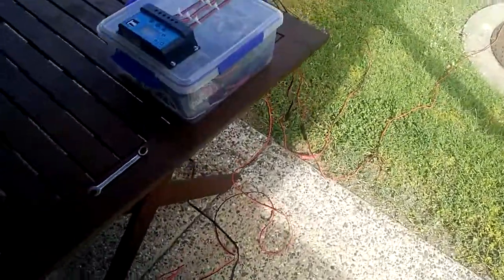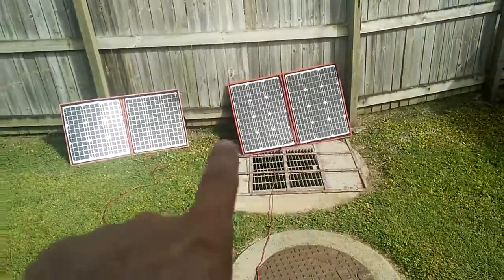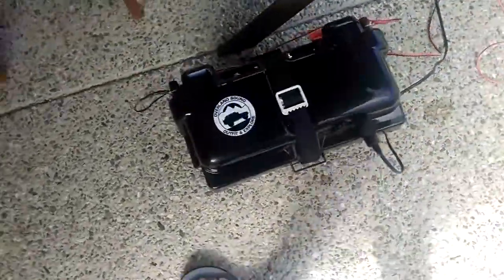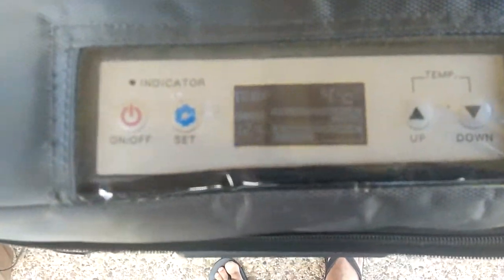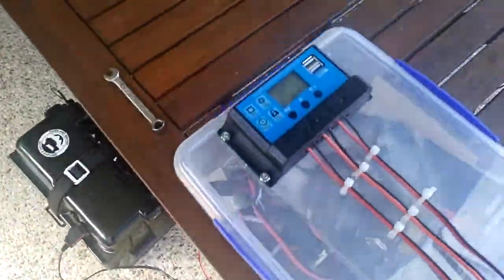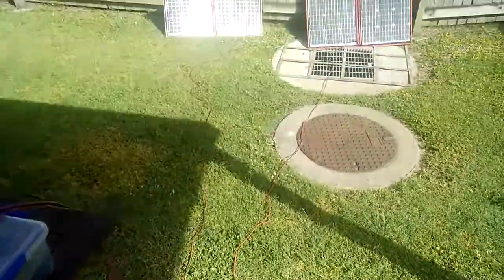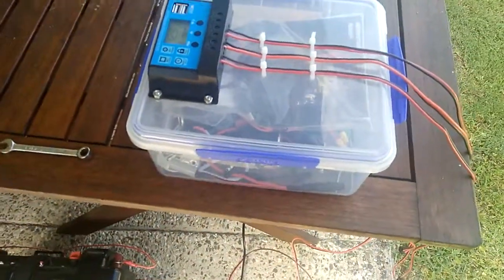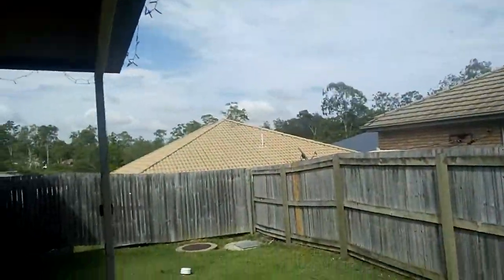mobile solar / fridge test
Running the fridge at room temperature, seeing how the panels, controller, battery coped...it went well !